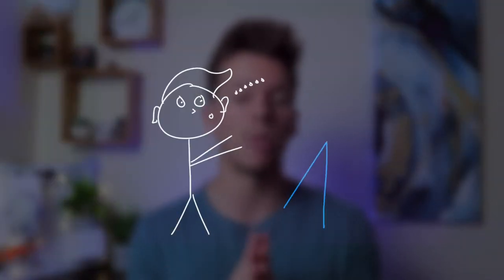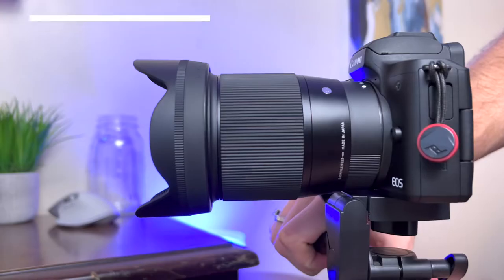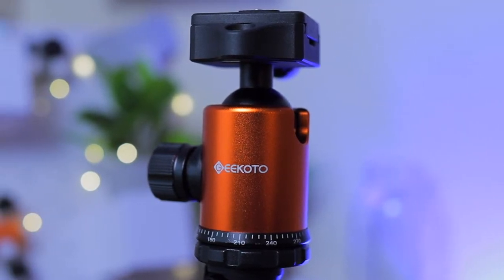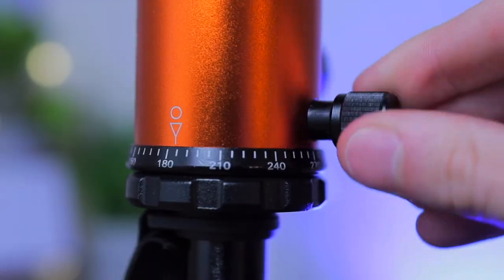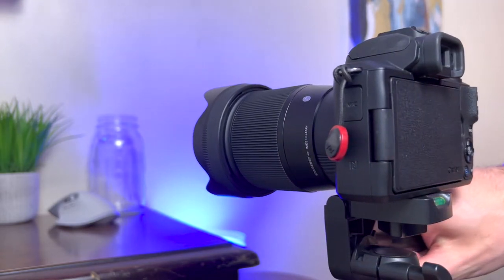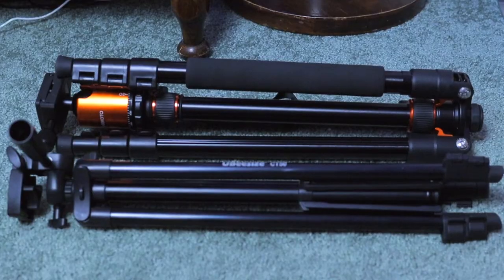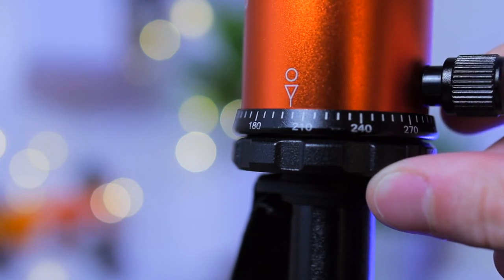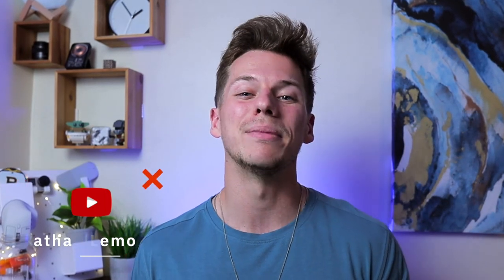5 Differences Between Cheap and Great Tripods! (GEEKOTO vs. UBeesize)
Hey everyone, these are the 5 biggest differences that I've noticed between my old (cheap) tripod, and my new (great) one. I hope you are able to see that the extra money invested into a quality tripod will be more worth it than you think! :)

Music in this video is from epidemicsounds.com

Recent Repeat Song: Time - NF

CHEERS!!! :)

Timecodes:
0:00 - Intro
1:11 - UBeesize CT50
2:29 - GEEKOTO AT24
3:35 - 1. Build Quality
5:37 - 2. Smoother Pans
6:36 - 3. Adjustability
7:29 - 4. Wider Extending Range
8:32 - 5. Extra Features
10:08 - Outro